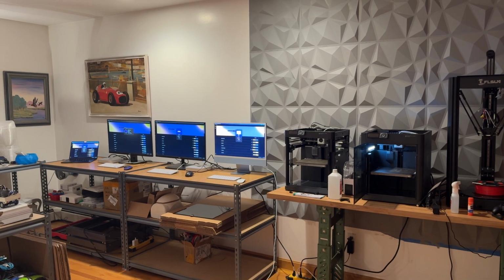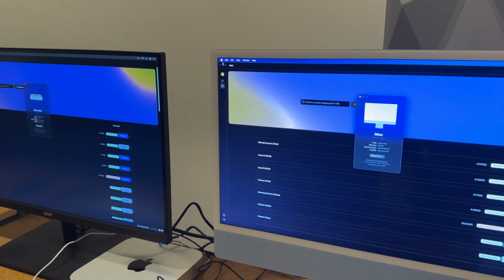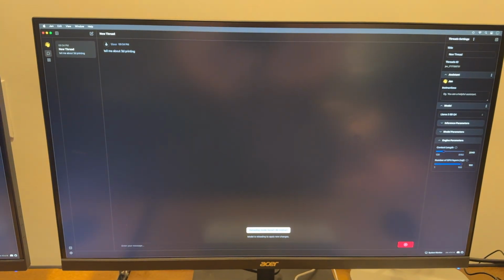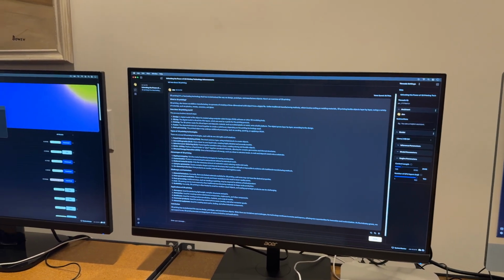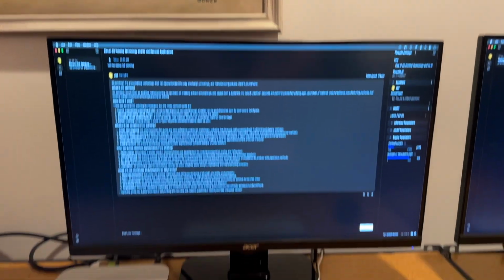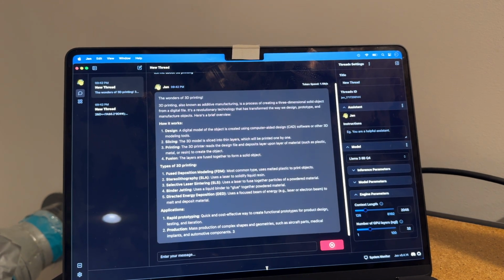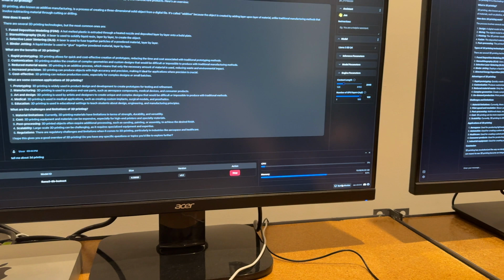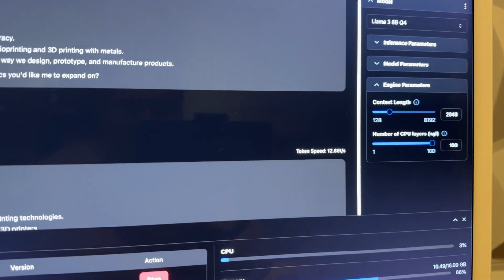Apple Silicon Speed Test: LocalLLM on M1 vs. M2 vs. M2 Pro vs. M3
Join us as we put the latest Apple Silicon machines to the test in a head-to-head comparison to see how they handle the demanding Llama 3 8b Q4 model using Jan.ai for a local LLM setup. 🍏💻🚀 From the powerful iMac M3 to the compact Mac Mini M1 and the sleek MacBook Air M2, we're diving deep into performance metrics to help you understand which Apple device best supports advanced AI tasks.

Watch as we benchmark the speed and efficiency of these top-tier machines in a series of rigorous tests designed to push their processing capabilities to the limit.

Introduction to Apple Silicon: Start with an overview of the Apple Silicon architecture and its impact on performance, particularly in handling large language models like Llama 3 8b Q4.

Test Setup: Get a detailed look at our testing environment, including the specifications of each machine: the iMac M3 16GB, Mac Mini M2 Pro 16GB, Mac Mini M1 16GB, and MacBook Air M2 8GB. Learn how we've configured Jan.ai to run locally on each device.

Performance Benchmarks: Dive into the performance tests, where we measure processing speed, memory usage, and task handling capabilities. Watch real-time comparisons to see how each model manages the computational demands of Llama 3 8b Q4.

Analysis and Results: Explore the data collected from our benchmarks, including detailed graphs and metrics that highlight the strengths and weaknesses of each machine.

Expert Insights: Hear from tech experts who provide additional context on the results and what they mean for users looking to run advanced AI applications on Apple hardware.

Conclusion and Recommendations: Wrap up with our final thoughts on which Apple Silicon machine offers the best performance for running local LLMs. Whether you're a developer, researcher, or tech enthusiast, this segment will help you make an informed decision based on your AI needs.

If you're interested in the intersection of cutting-edge hardware and AI technology, this video is a must-watch.

Share your experiences or ask questions in the comments below! Let’s discuss the future of computing with Apple Silicon and AI.